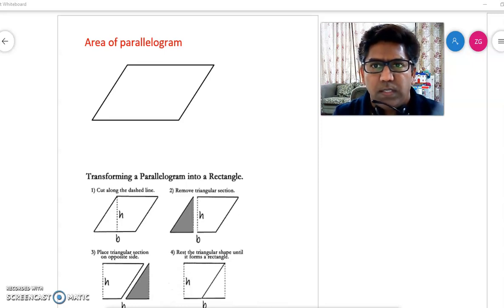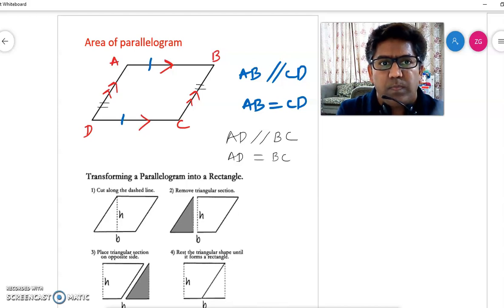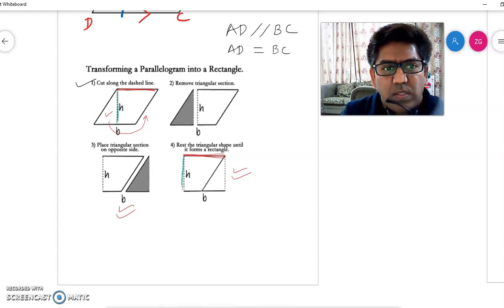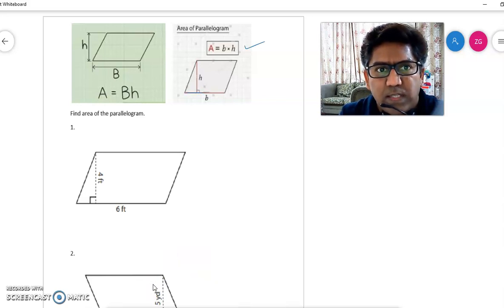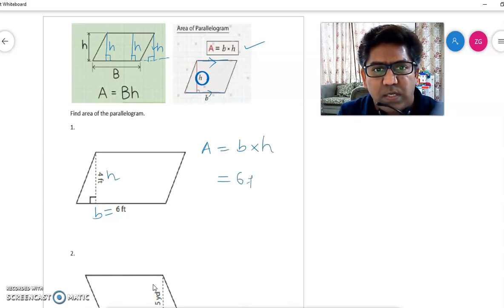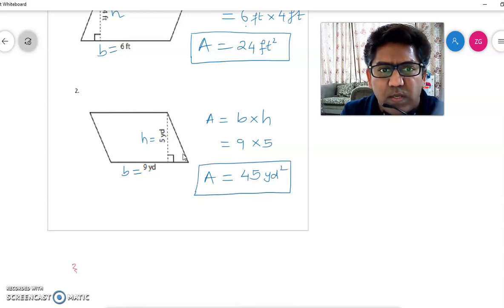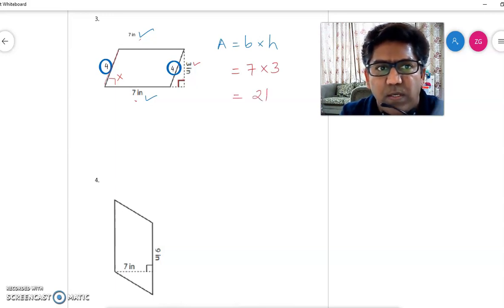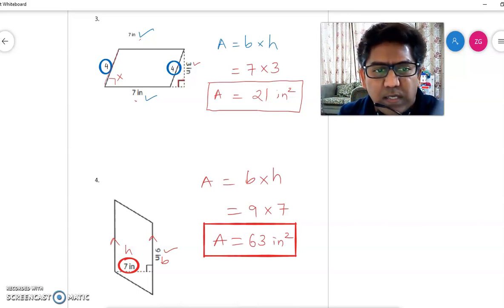Area of parallelogram